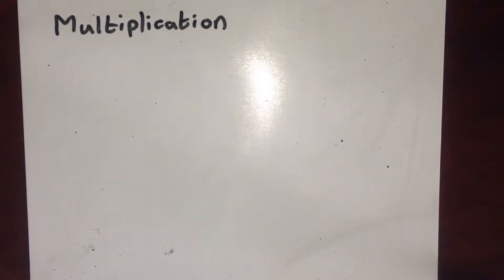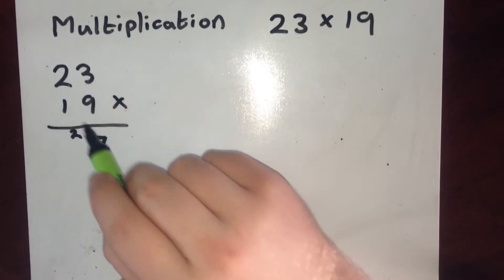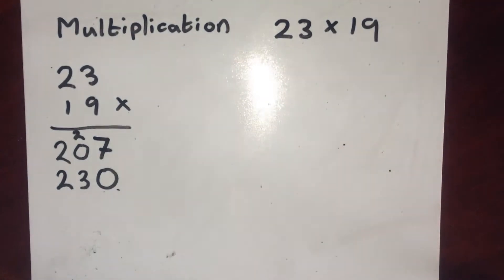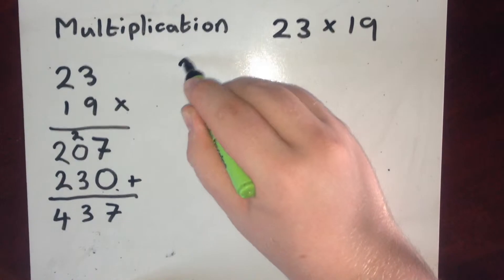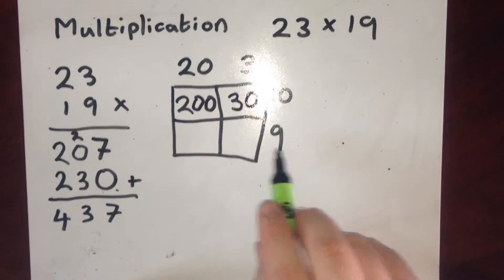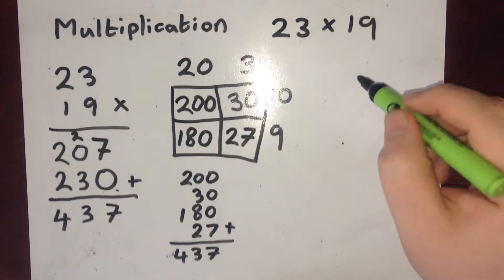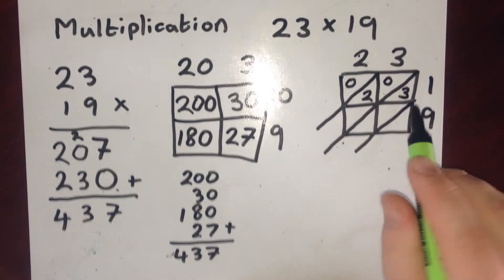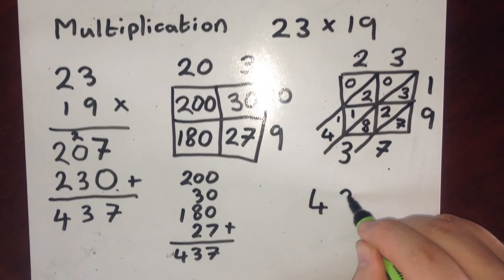Multiple Methods of Multiplication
This video demonstrates multiple methods of multiplication.  This includes the long multiplication method, grid method and the Chinese/lattice/gelosia method,